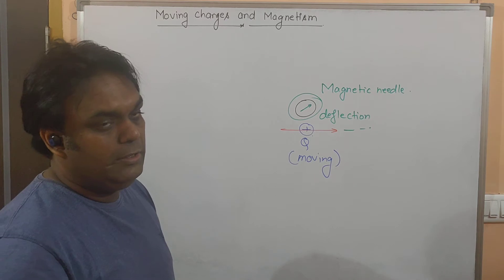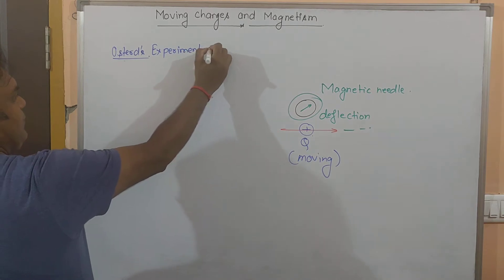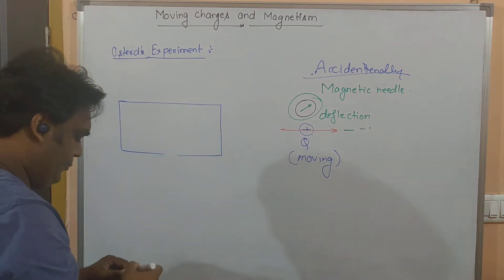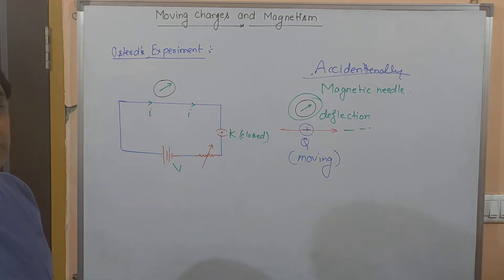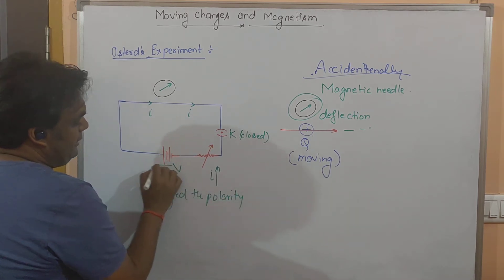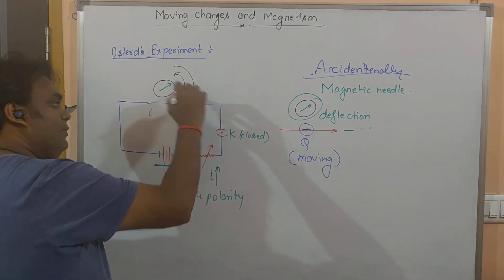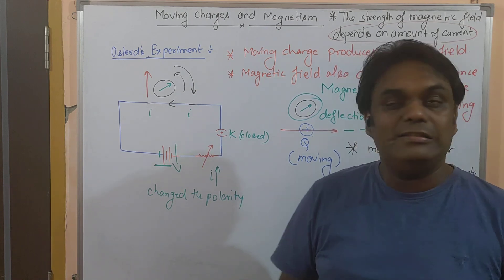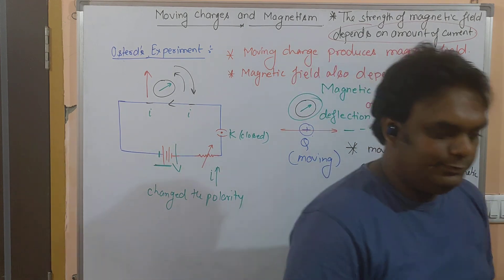moving charges & magnetism introduction